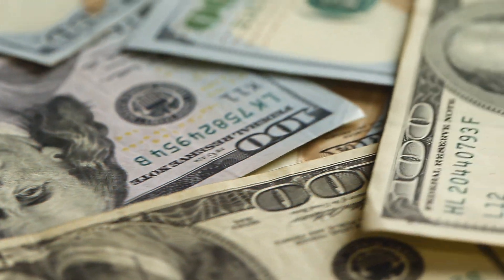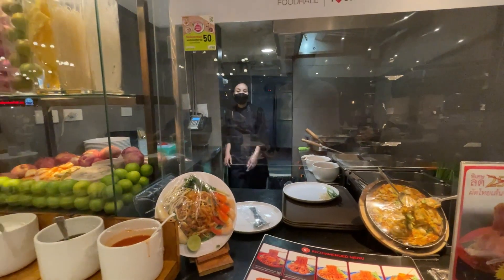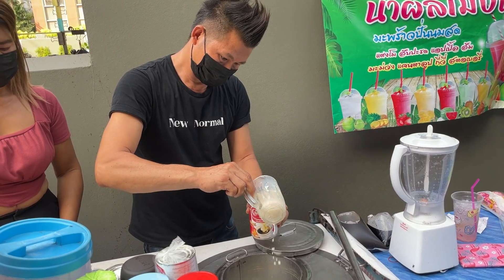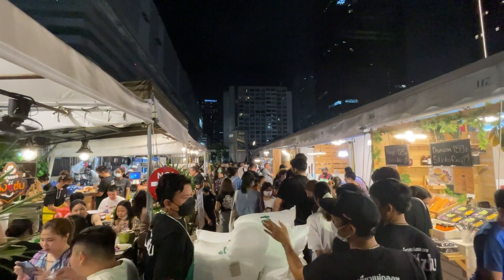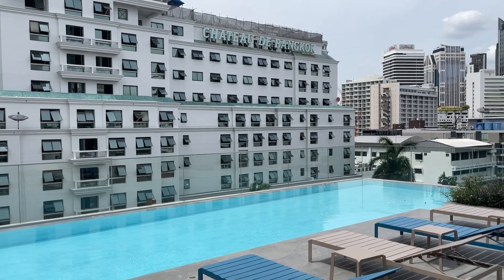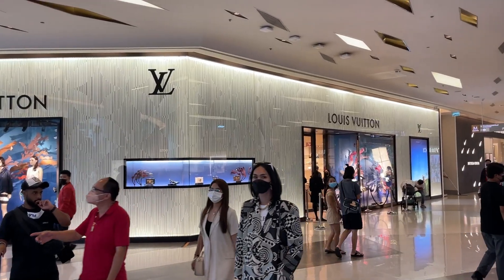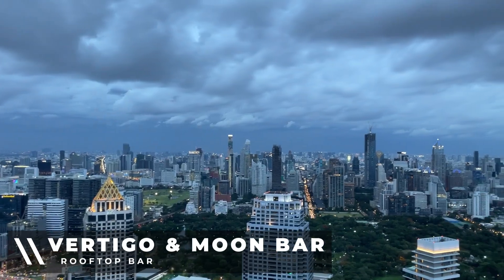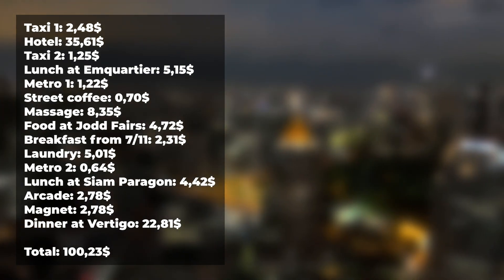Thailand $100 Budget Challenge in Bangkok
Bangkok, Thailand (travel vlog): What can a budget of $100 get in Bangkok, Thailand? Cost of living in Thailand can be done very cheap and you'd be surprised to find out how far your money go here! I've tried to include a wide range of activities, both on the cheap and the more expensive side: I'll show my hotel, visit a rooftop bar, try local foods at a thai night market and so much more.